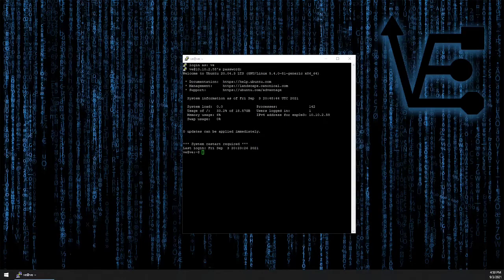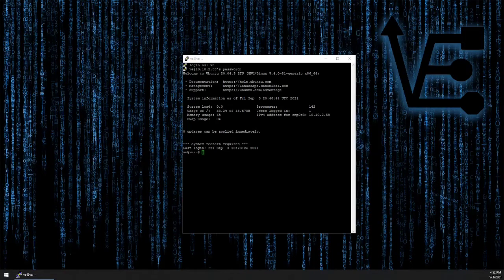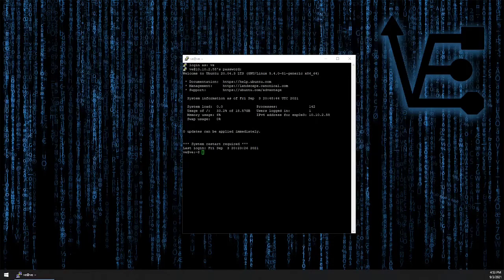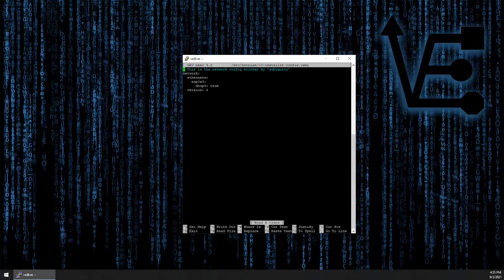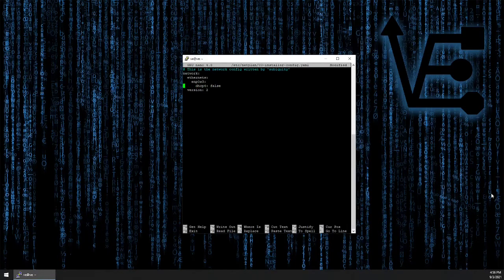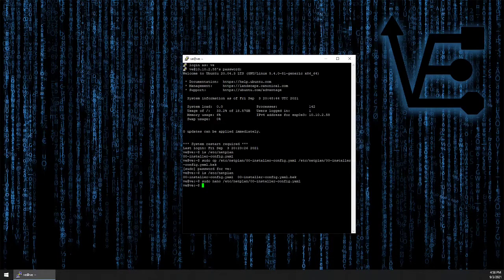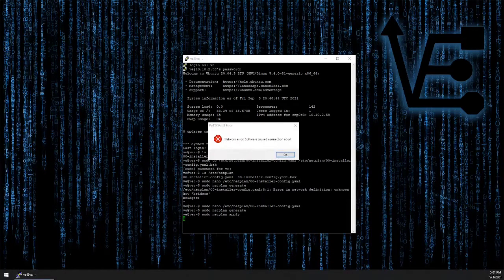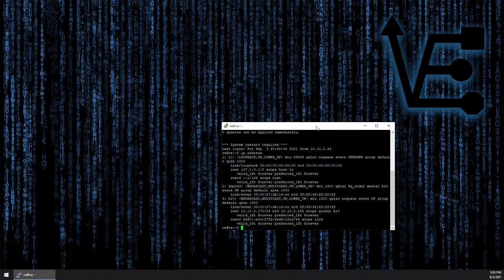How to Set up a Network Bridge with Netplan Ubuntu Server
This video will show you how to setup a network bridge on an Ubuntu server using Netplan.

Commands:
 ls /etc/netplan
 sudo cp /etc/netplan/00-installer-config.yaml /etc/netplan/00-installer-config.yaml.bak
 sudo nano /etc/netplan/00-installer-config.yaml
 sudo netplan generate
 sudo netplan apply
 ip a | grep " br0:" -A 3

Sample Yaml File:
# This is the network config written by 'subiquity'
network:
  version: 2
  renderer: networkd
  ethernets:
    ens18:
      dhcp4: false
  bridges:
    br0:
      interfaces: [ens18]
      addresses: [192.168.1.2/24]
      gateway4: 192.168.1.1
      mtu: 1500
      nameservers:
        addresses: [8.8.8.8]
      parameters:
        stp: true
        forward-delay: 4
      dhcp4: no

Fuel our coffee cravings:
BTC: bc1qmqe5n7pnep95dzknh48yf3x3c70wcf0r3jvd0x